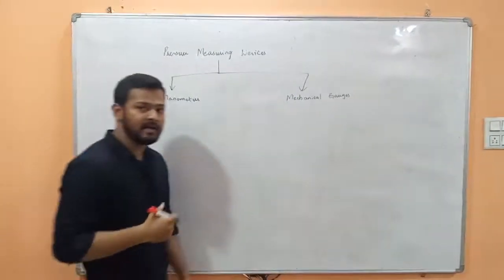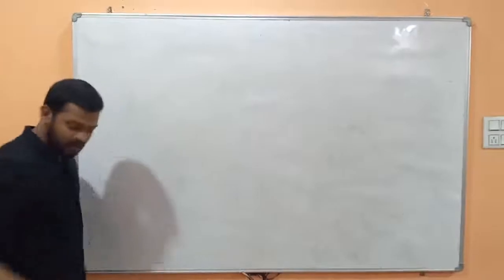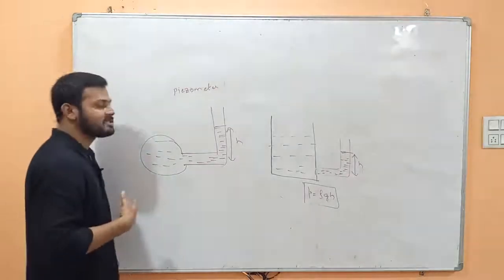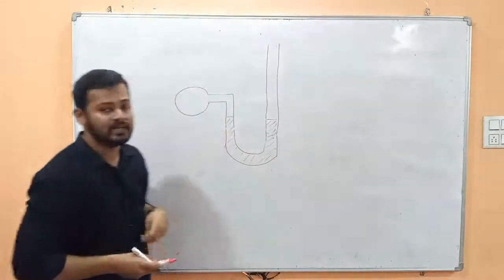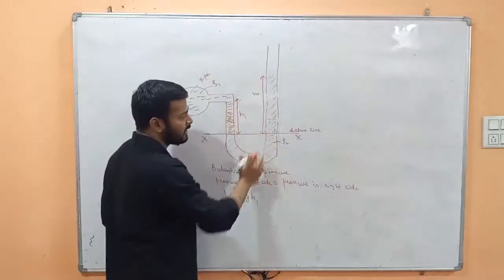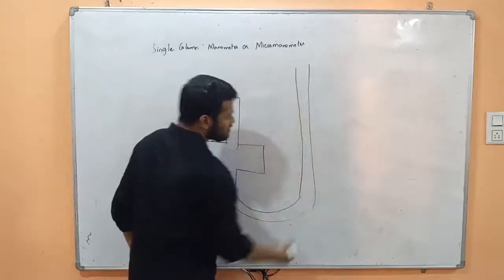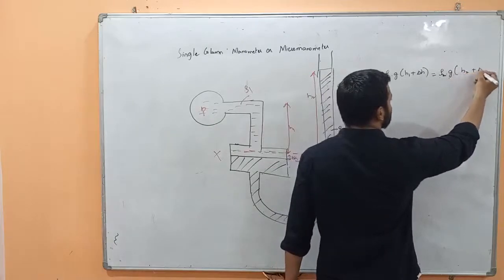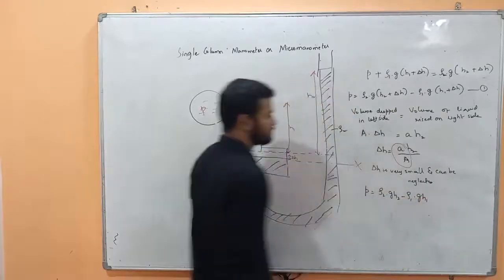Fluid Mechanics Lecture 6